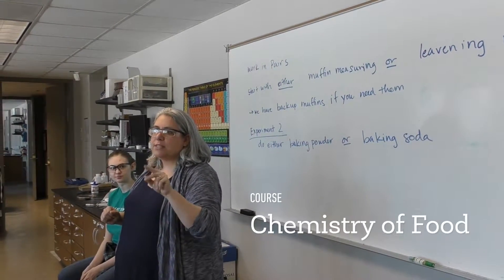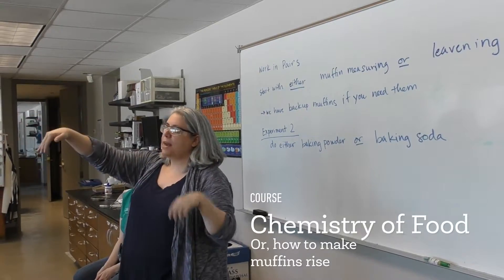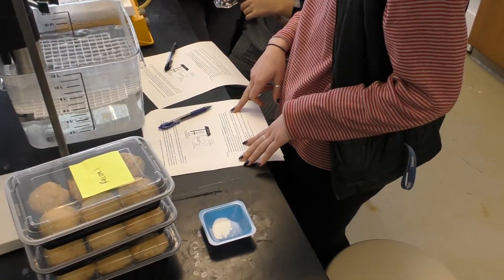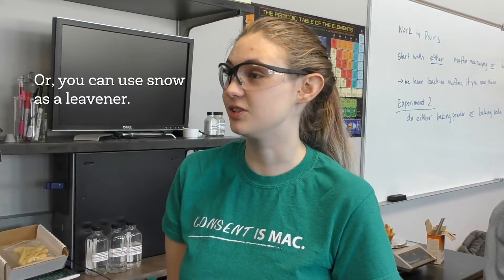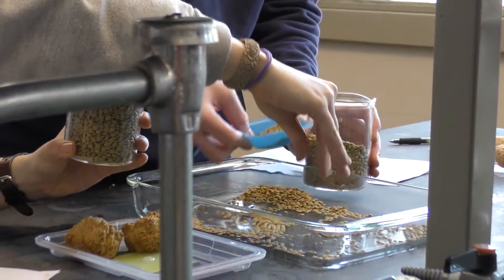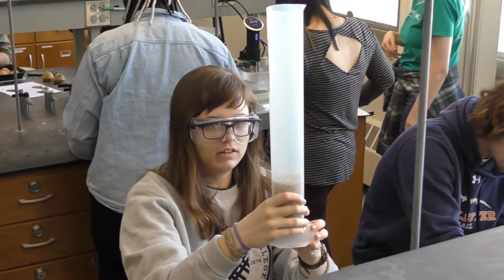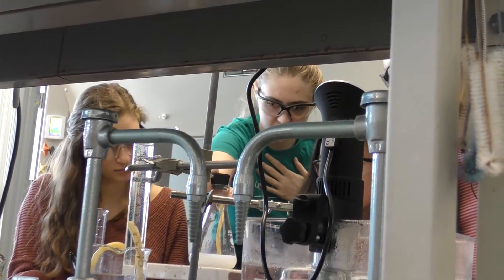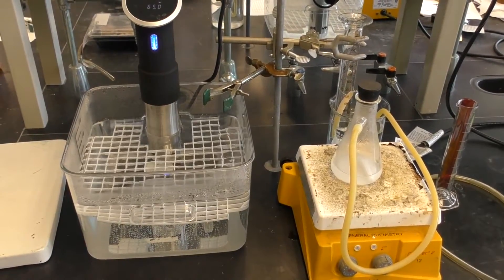How to make muffins rise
Ever wonder the secret to baking a perfect muffin? Chemistry professor Susan Green's "Food Chemistry" students are in the lab, determined to find the magic solution.